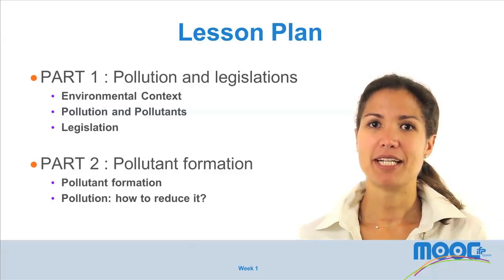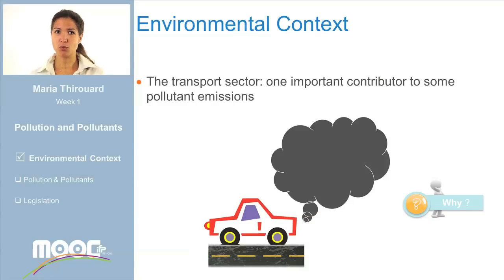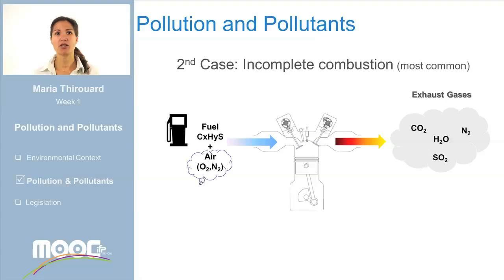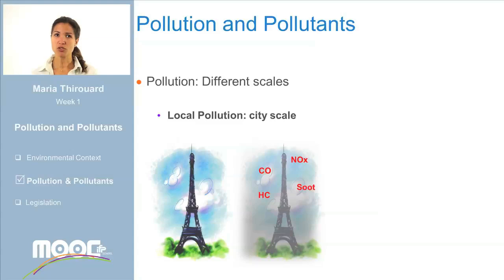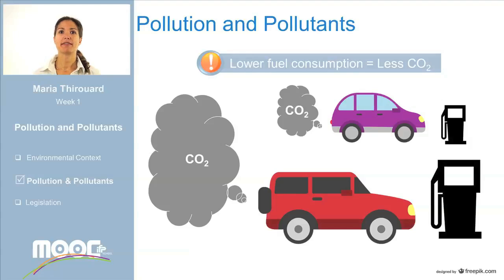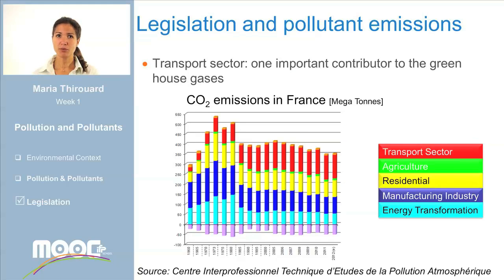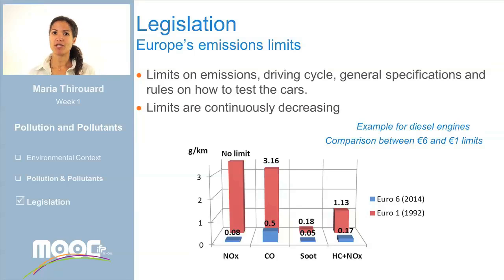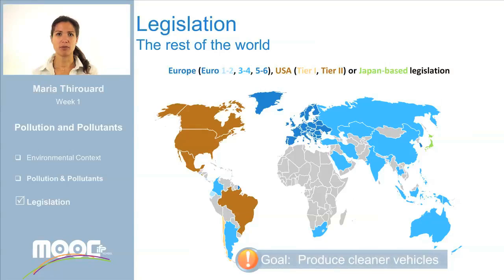W1S3-Pollution and pollutants - Part 1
Environmental context - Pollution and pollutants - Legislation